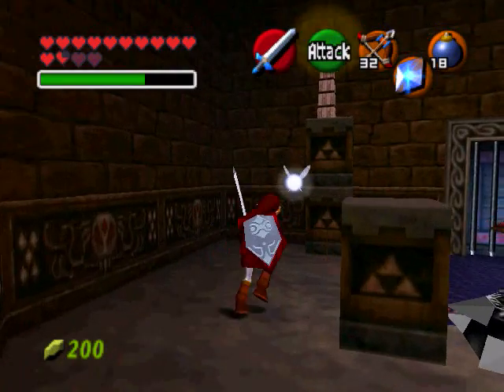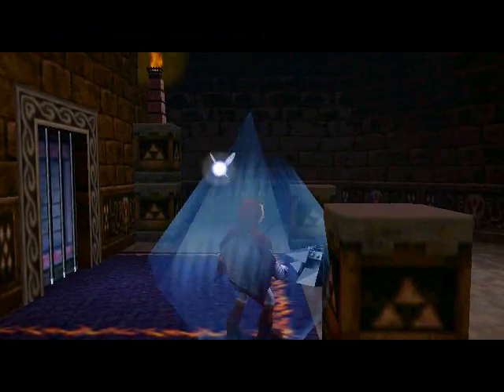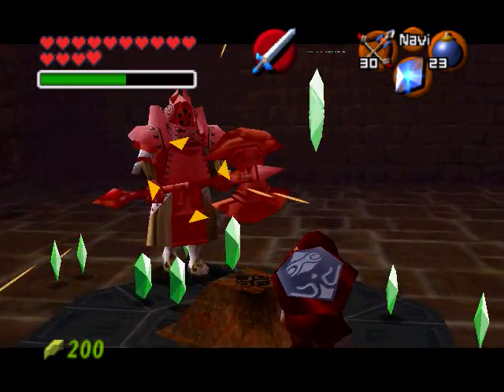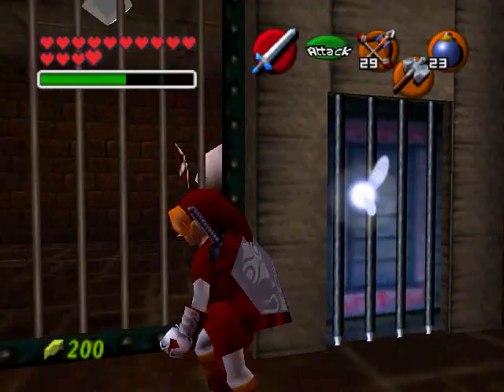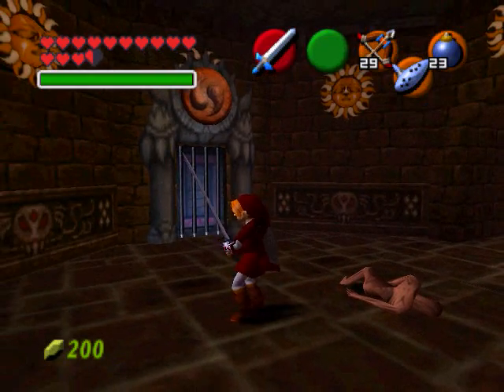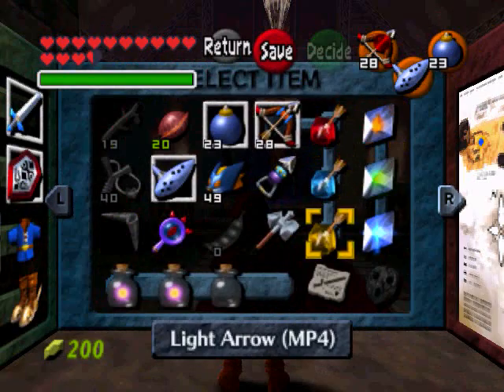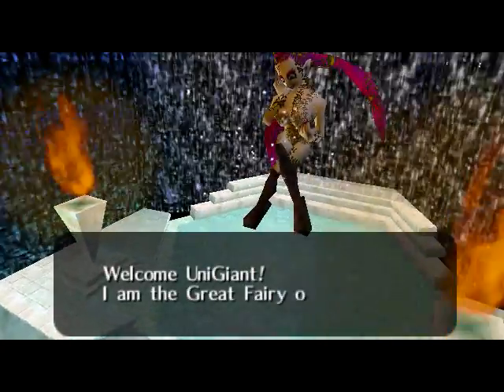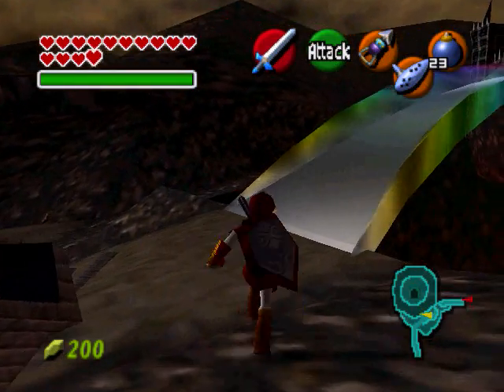UniGiant plays Ocarina of Time Master Quest (Ep XXV, Pt 2)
When the great land of Hyrule is threatened by the evil Gerudo king, Ganondorf, a young hero emerges from the secluded forest to fulfill his destiny and save the world from plunging into darkness. Follow me, UniversalGiant, as I play through one of the most influential video games ever made and one of my personal favorites with a challenging array of new dungeon designs: The Legend of Zelda: Ocarina of Time (Master Quest)!

Episode XXV: Ganon's Castle
Part 2: Golden Gauntlets and Double Defense

Maximum strength and enhanced defensive power? In the same video? Is it possible to top that much progress? We make our way into Ganon's Castle and dispel the Spirit barrier.